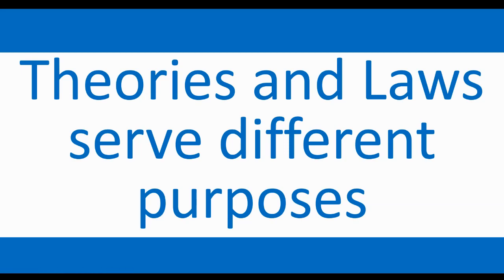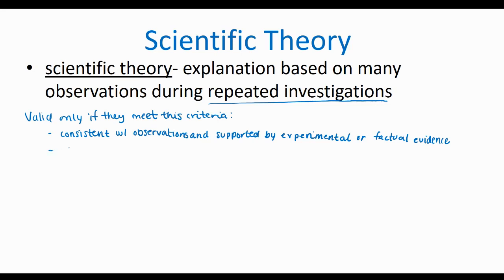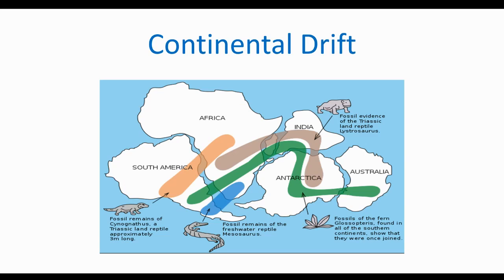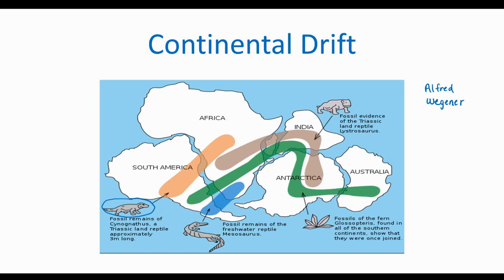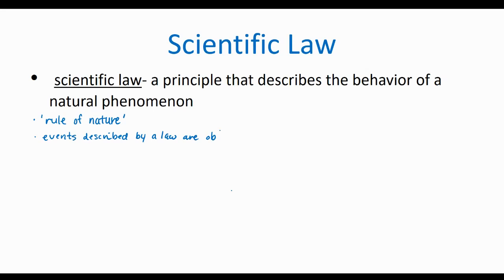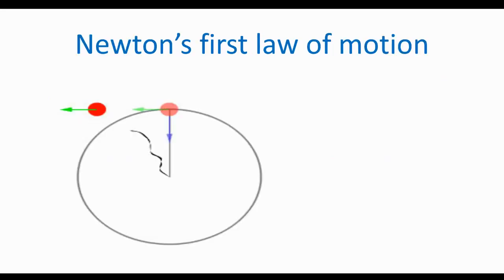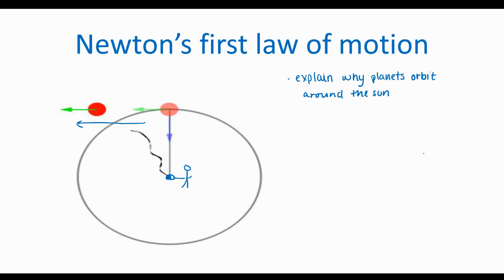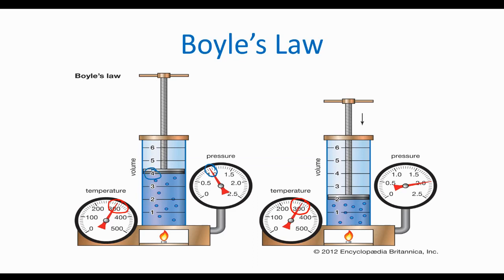Earth Science Video 5: Theories vs Laws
Are you confused about how scientific theories and laws differ? Do you think that theories are "just guesses" that "grow" into laws? Watch the video to understand why these assumptions are wrong.